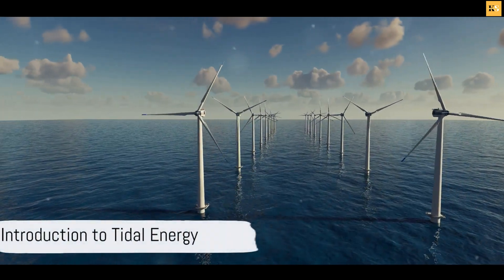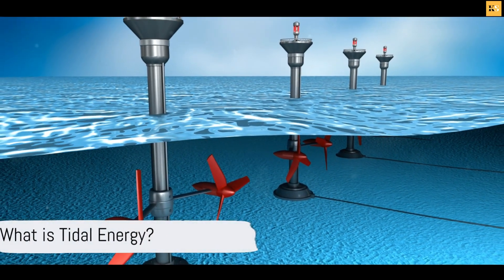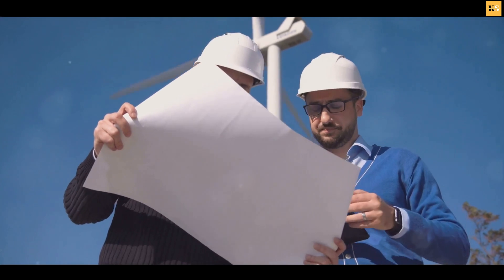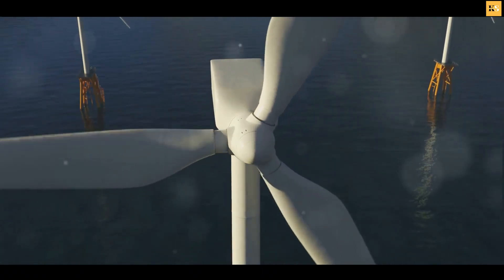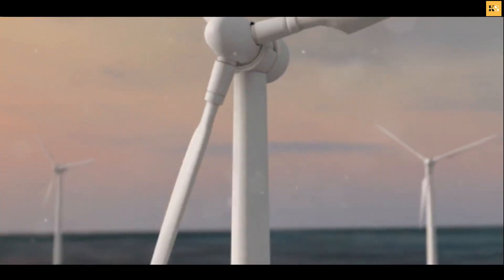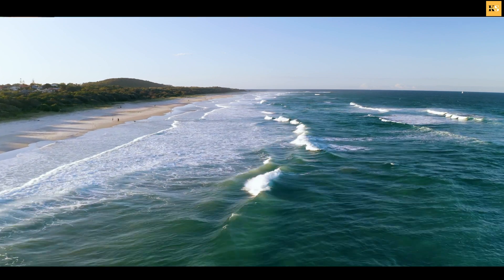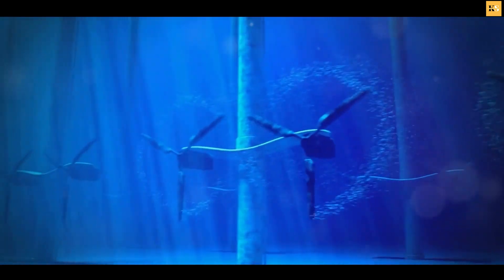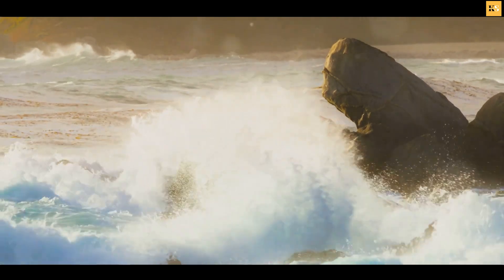Is tidal energy the future?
🌊 Dive into the future of clean, renewable energy with our latest video on tidal energy! 🌊

Tidal energy is making waves in the world of sustainable power generation, and in this informative video, we'll take you on a journey through the incredible potential of harnessing the tides. Join us as we explore how this innovative technology is reshaping our energy landscape and contributing to a greener, more sustainable future.

In this video, you'll learn:
🌀 How tidal energy works, from tidal range to tidal stream systems.
🌍 The environmental benefits of tidal energy, including reduced greenhouse gas emissions and minimal ecological impact.
🛠️ The cutting-edge technology behind tidal power generation.
💡 Real-world examples of successful tidal energy projects from around the globe.
🔬 Ongoing research and developments in the field of tidal energy.
💰 The economic and social implications of embracing tidal energy as a major energy source.

Whether you're an eco-enthusiast, a clean energy advocate, or just curious about the future of sustainable power, this video has something for everyone. Join us in the quest for a more sustainable world powered by the ebb and flow of the tides.